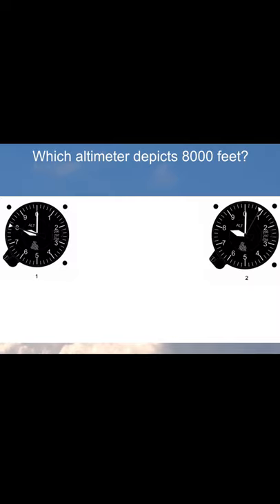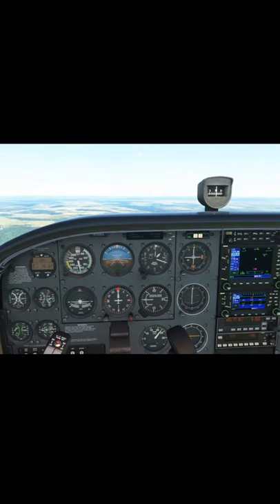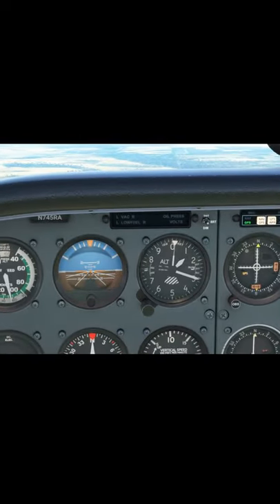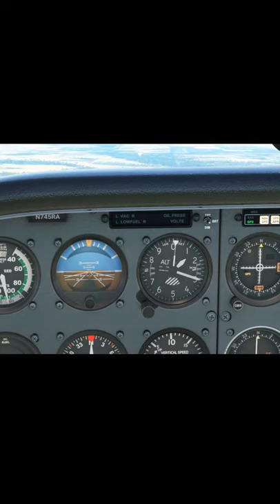Altimeter Indications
Short tutorial on Altimeter Indications in Microsoft Flight Simulator using an FAA Instrument Rating Written Theory question.